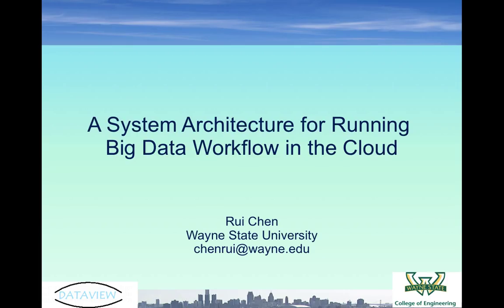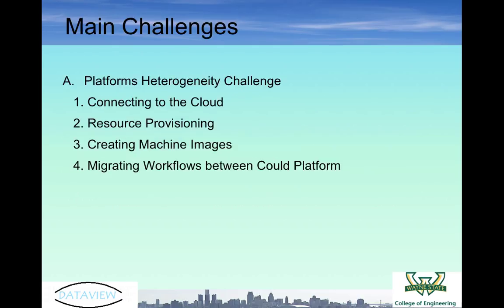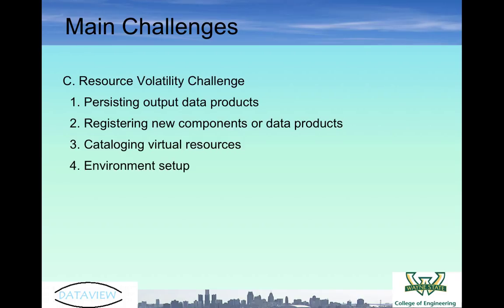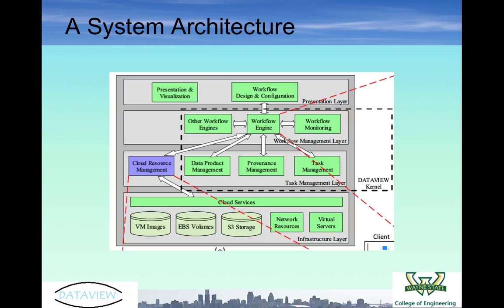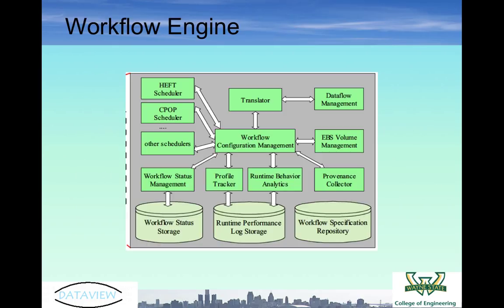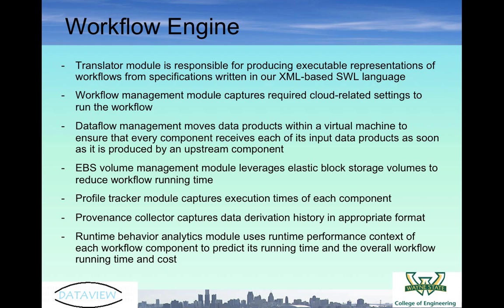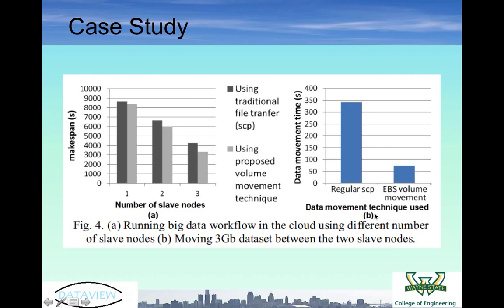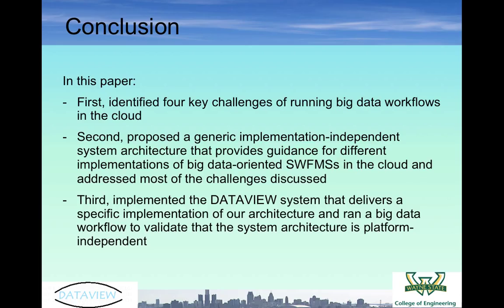CSC8710 Final Presentation Rui Chen